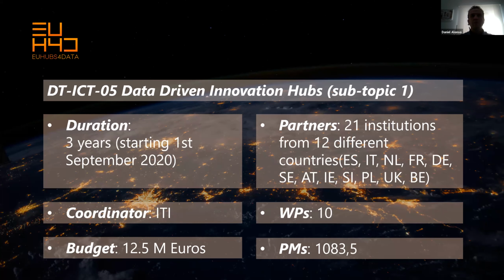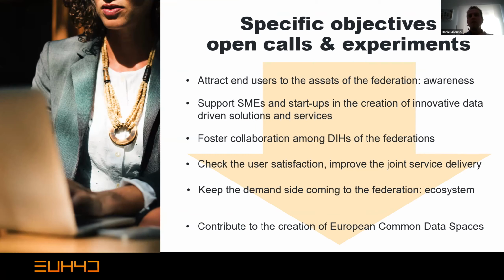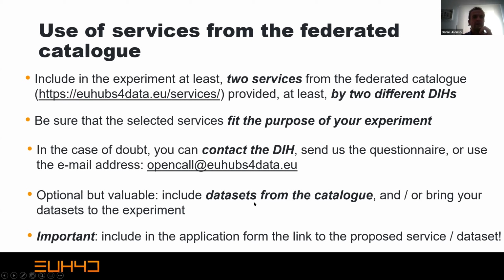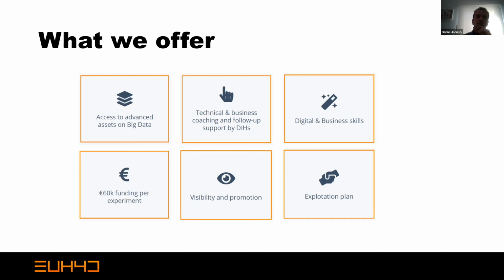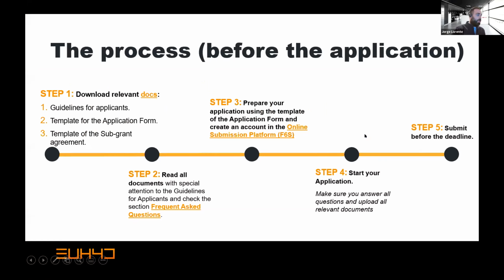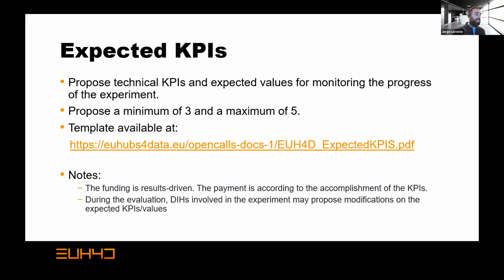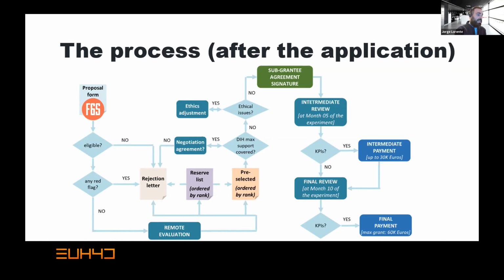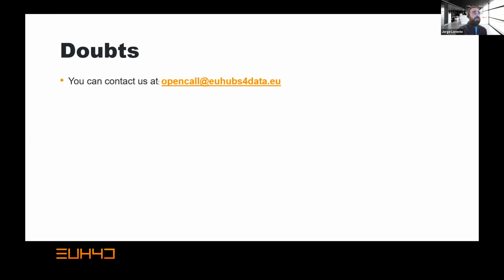EUHubs4Data: 1st Open Call Webinar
Join the EUHubs4Data ecosystem…Get financial support to implement your data driven solutions! Informative session to answer all your questions.